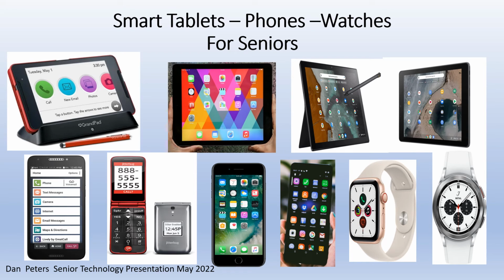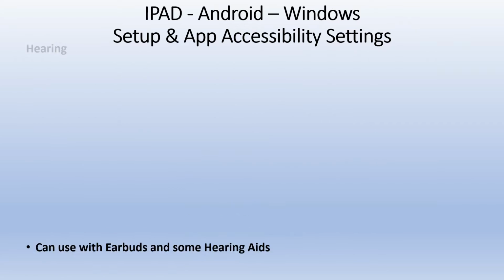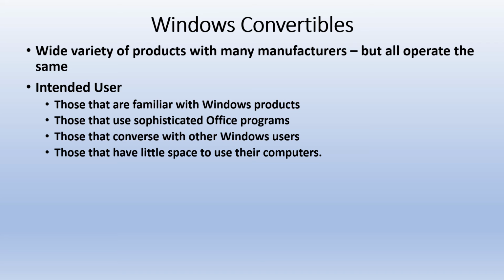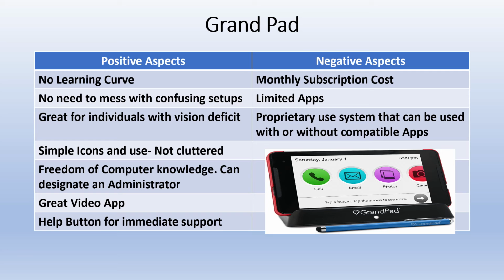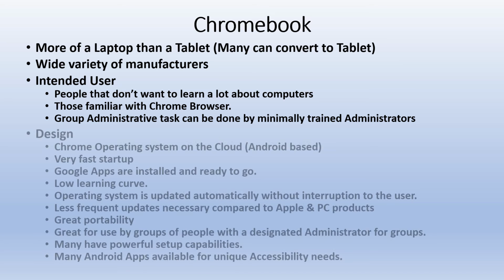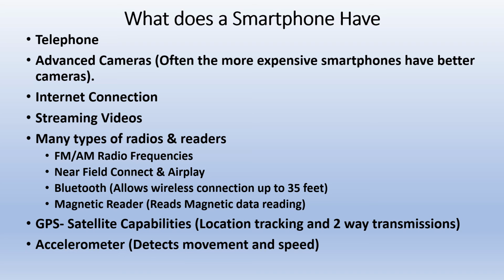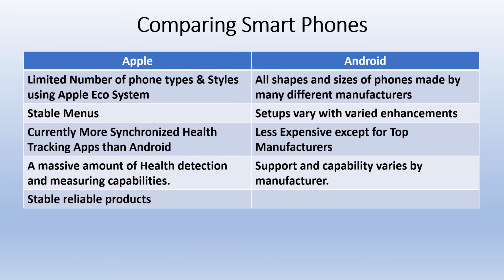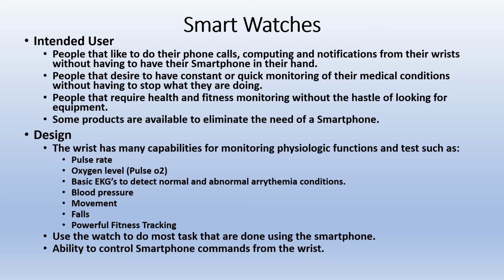Senior tablets-Phones-Watches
This video is designed as as a guide for Senior people to use when trying to decide what Tablet, Phone, or Smartwatch to purchase.